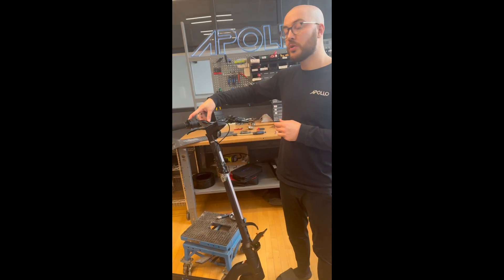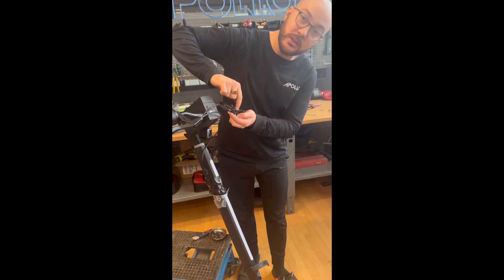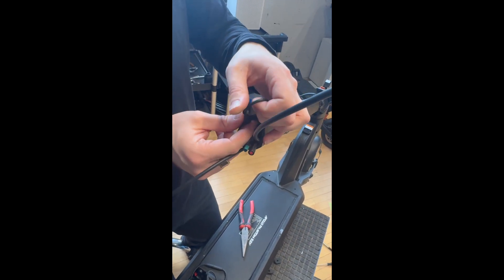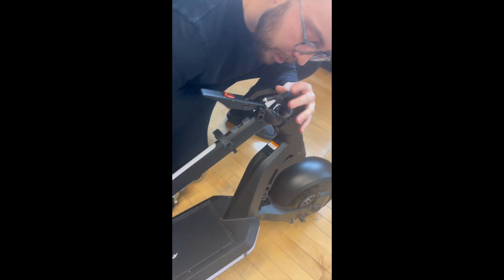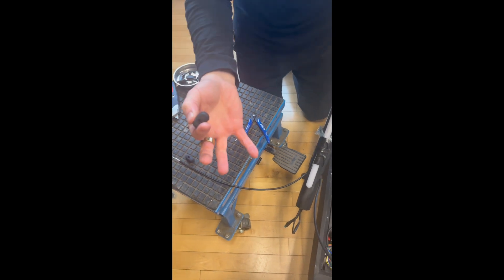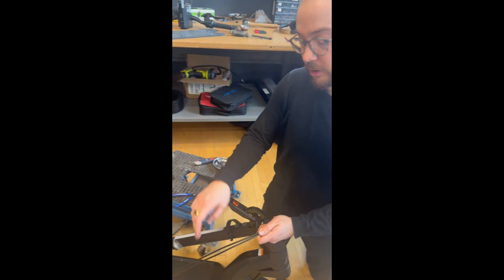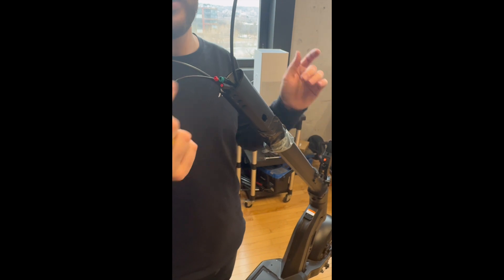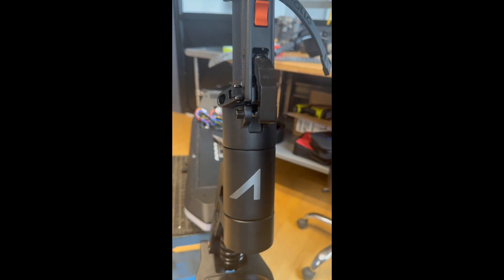Apollo Phantom 2.0 - Communication Cable Fix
In this video, learn how to fix the communication cable on your Phantom 2.0.

This video features the Apollo Phantom 2.0. The original Apollo Phantom (2021–2024) was a previous-generation model with its own design, components, and production process. Apollo Phantom 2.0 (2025) is a completely new scooter, developed in a different factory using different design specifications, components, suppliers, and manufacturing processes. There are no shared parts or design elements between the two models, and the Explore name is retained for brand recognition only.